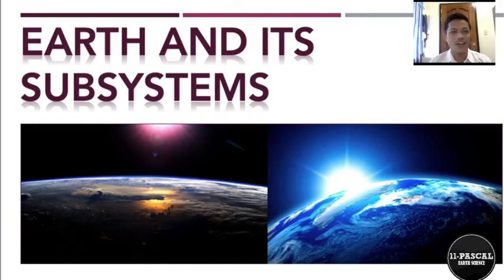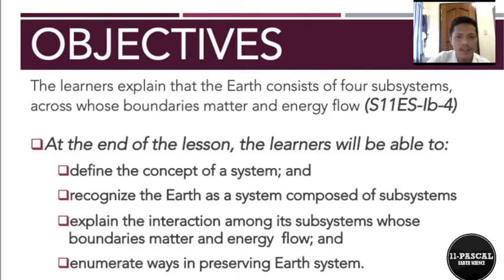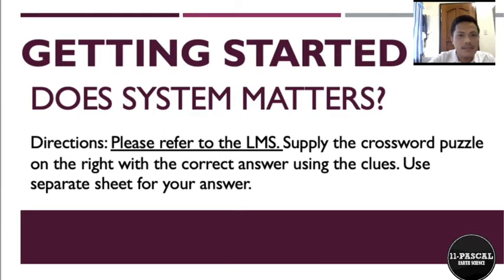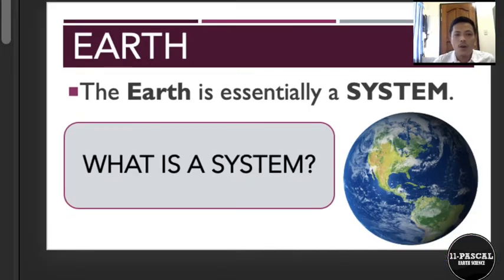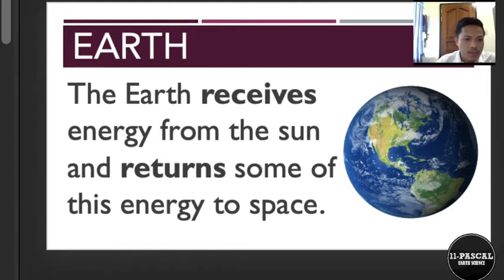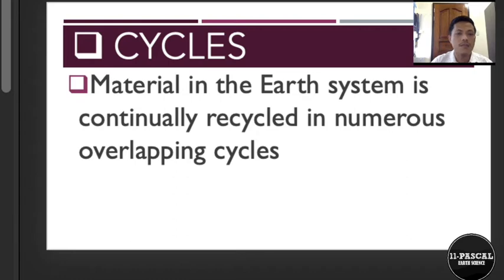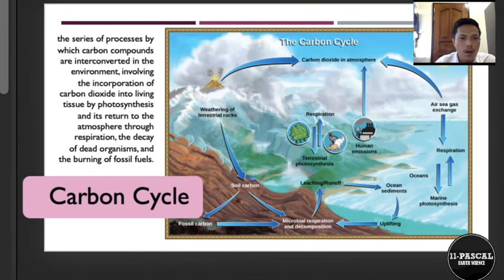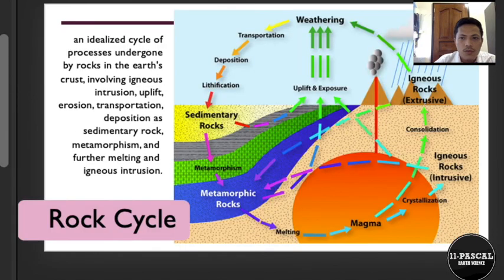earth and its subsystems part 1